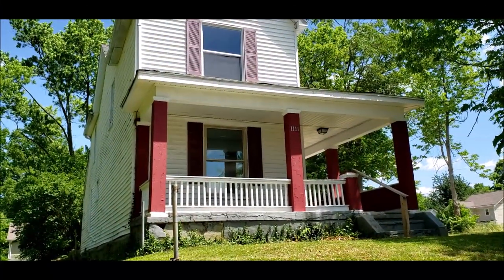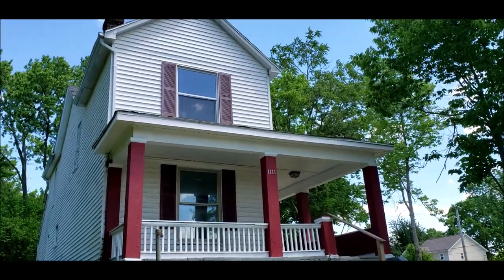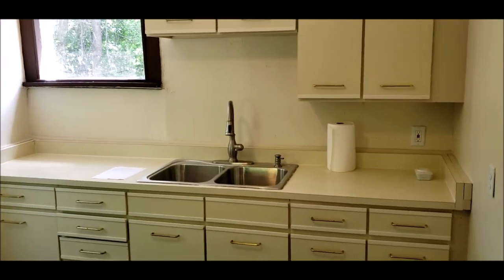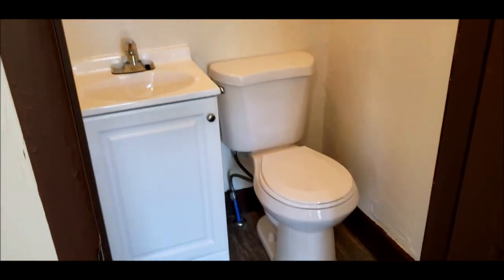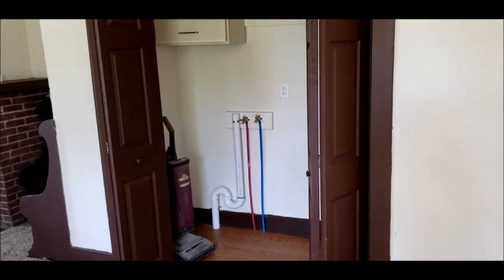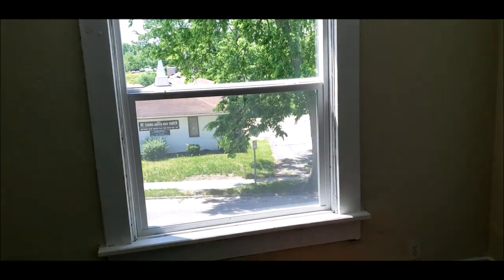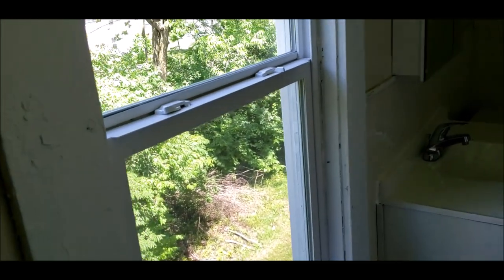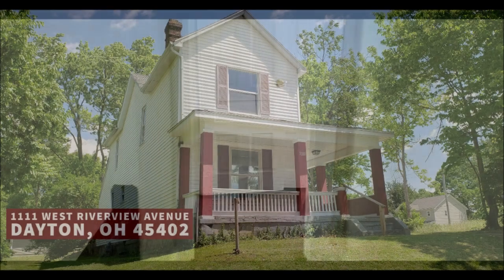SOLD! 1111 W Riverview Avenue Dayton Ohio 45402 | 3 Bed, 1 1/2 Bath | For Sale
1111 West Riverview Avenue Dayton, OH 45402 - $55,000
3 Bedrooms, 1 1/2 Baths

Nice 3 bedroom 1.5 bath that has been recently renovated. Perfect for a first time homebuyer or investor for rental. Improvements to the home include new high efficiency gas furnace with all new duct work, new water heater, fresh paint inside and out, new carpet and flooring in bedrooms, kitchen, bathrooms and laundry room. Updated baths and kitchen, new panel box and a new water line from the street to the house including all new water lines inside the home. This home is move in ready and won’t last long.